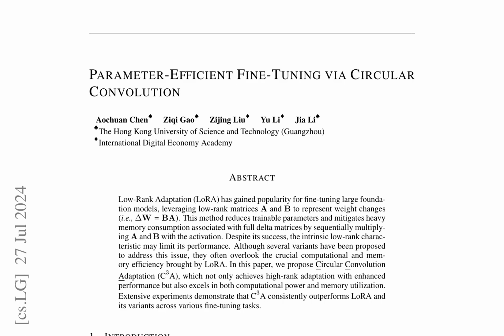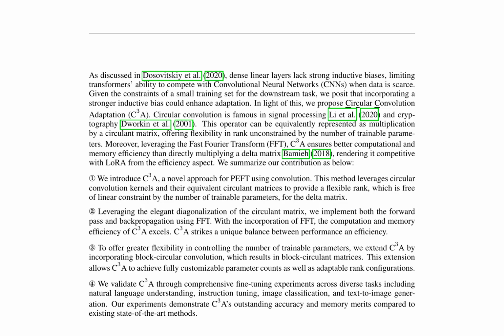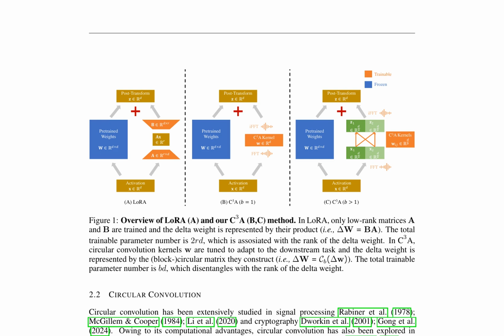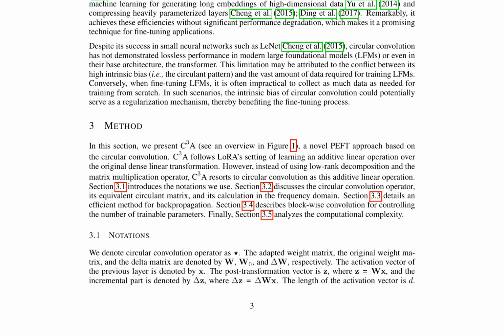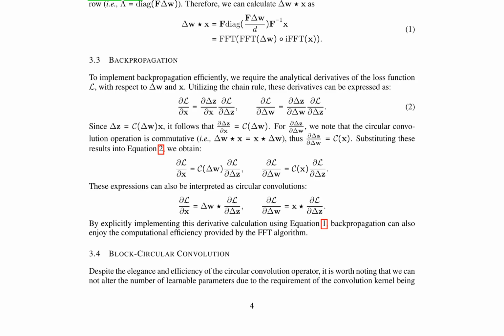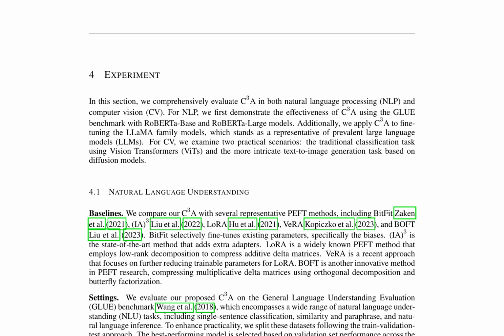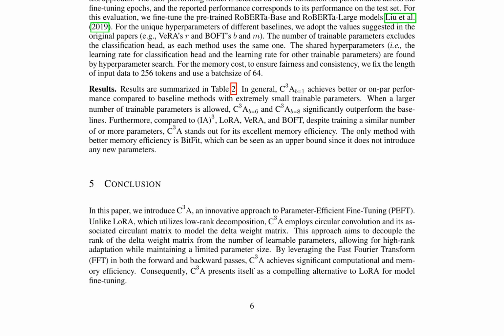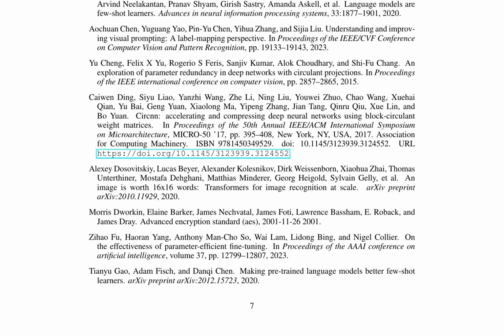Parameter-Efficient Fine-Tuning via Circular Convolution - ArXiv:2407.19342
Title: Parameter-Efficient Fine-Tuning via Circular Convolution

Authors: Aochuan Chen, Ziqi Gao, Zijing Liu, Yu Li, Jia Li

Abstract:
Low-Rank Adaptation (LoRA) has gained popularity for fine-tuning large foundation models, leveraging low-rank matrices $\mathbf{A}$ and $\mathbf{B}$ to represent weight changes (\textit{i.e.,} $\Delta \mathbf{W} = \mathbf{B} \mathbf{A}$). This method reduces trainable parameters and mitigates heavy memory consumption associated with full delta matrices by sequentially multiplying $\mathbf{A}$ and $\mathbf{B}$ with the activation. Despite its success, the intrinsic low-rank characteristic may limit its performance. Although several variants have been proposed to address this issue, they often overlook the crucial computational and memory efficiency brought by LoRA. In this paper, we propose \underline{C}ir\underline{c}ular \underline{C}onvolution \underline{A}daptation (C$^3$A), which not only achieves high-rank adaptation with enhanced performance but also excels in both computational power and memory utilization. Extensive experiments demonstrate that C$^3$A consistently outperforms LoRA and its variants across various fine-tuning tasks.